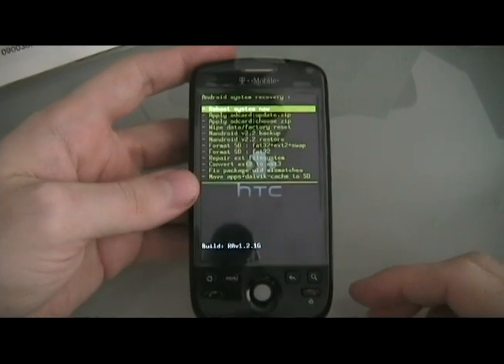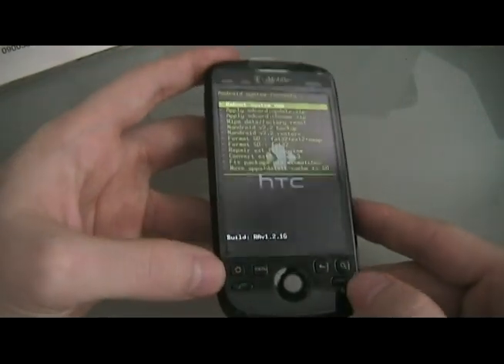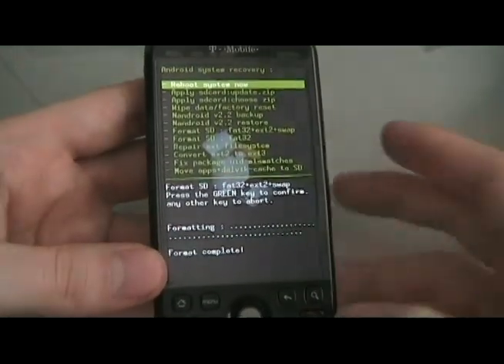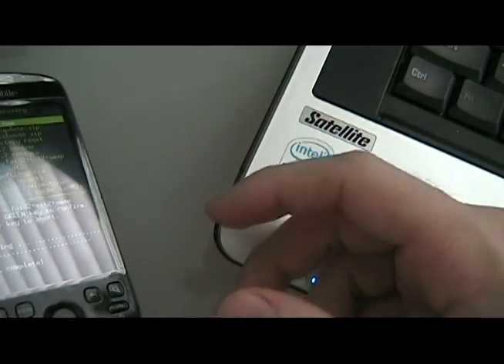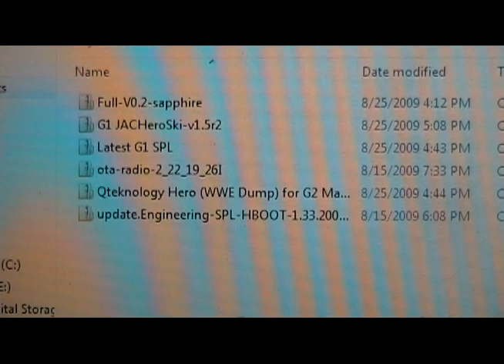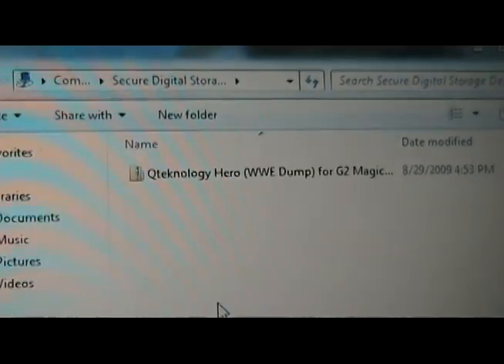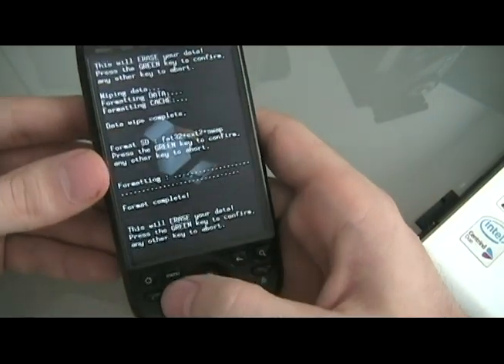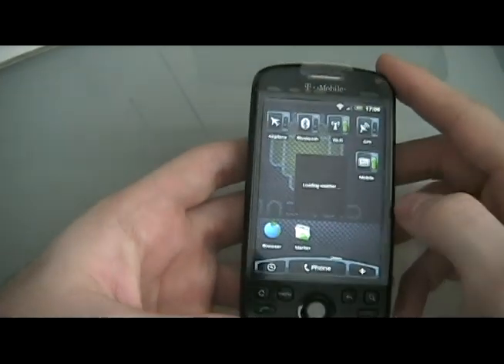How To - Load a Custom ROM on Your HTC Magic